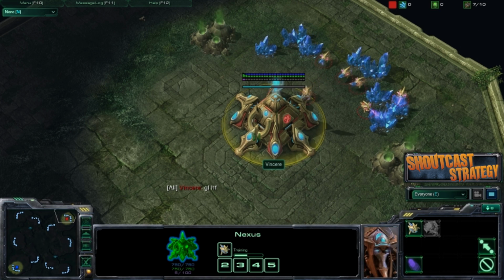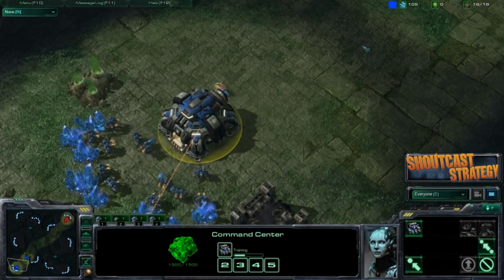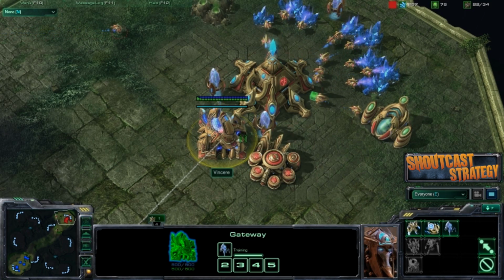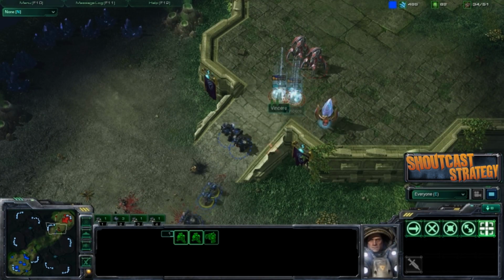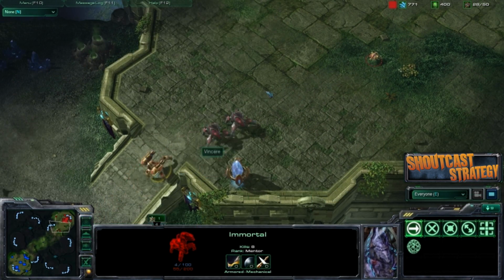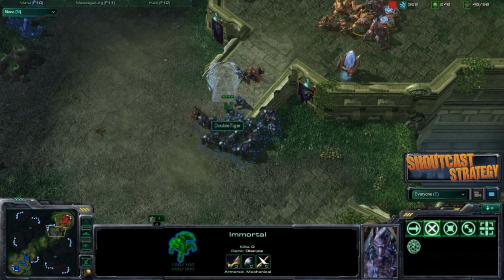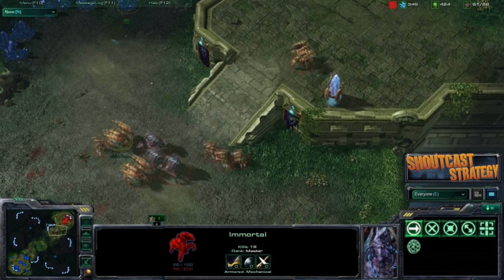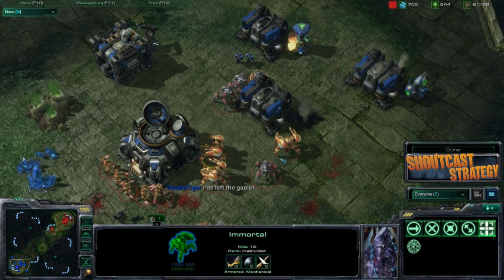Vincere Tutorial 2 - Stopping MM as protoss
Stopping the 3-racks (2 tech lab, 1 reactor) push as Protoss!

I also posted another replay of another game where I stop the same strategy at my website shoutcaststrategy.com